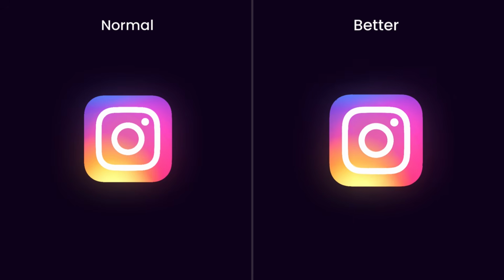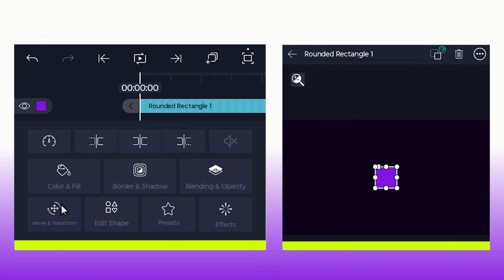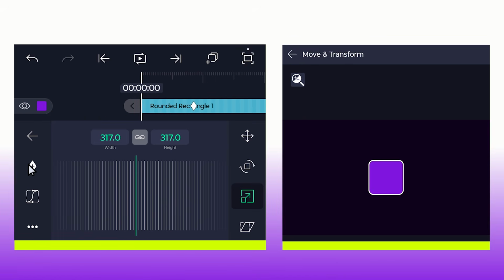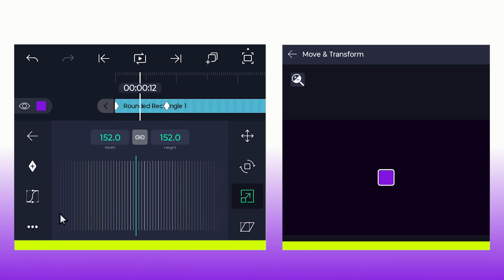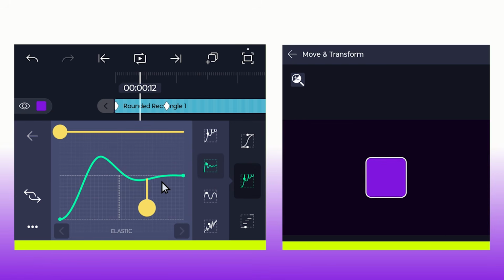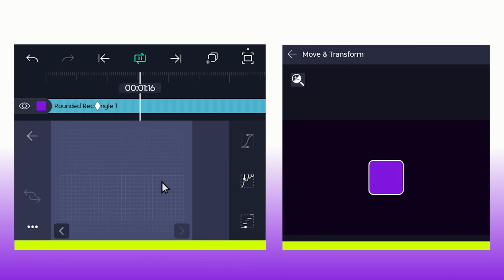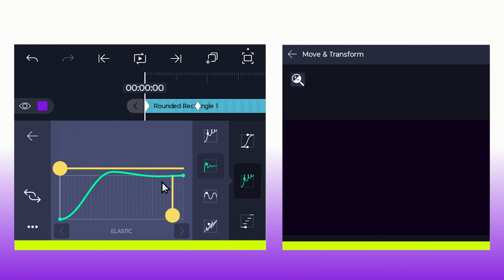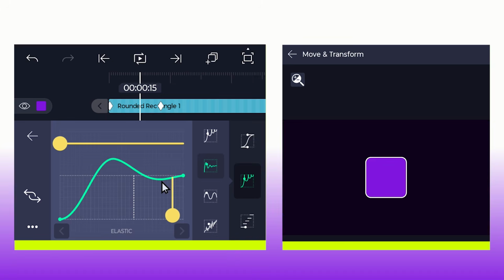Stop Using Basic Animation in Alight Motion - Beginners Tutorial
Want to create a smooth bounce animation in Alight Motion? In this beginner-friendly tutorial, you will learn how to turn a basic pop-up animation into a smooth bounce effect using the Graph Editor.

• How to create a basic pop-up animation in Alight Motion
• How to use the Graph Editor
• How to create a smooth bounce overshoot effect
• The difference between basic bounce and smooth bounce animation

Explore more templates and tutorials on the channel.
Spidy Tuts